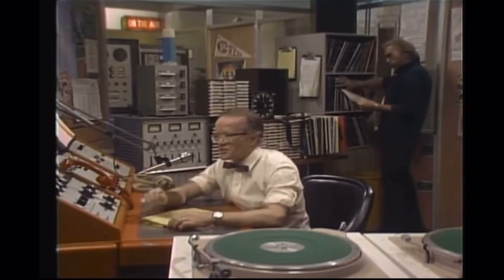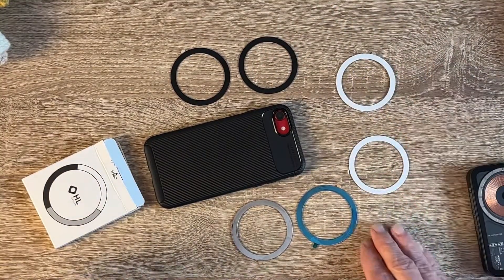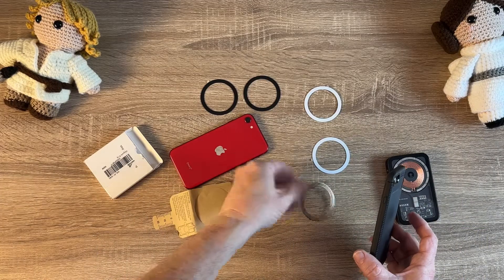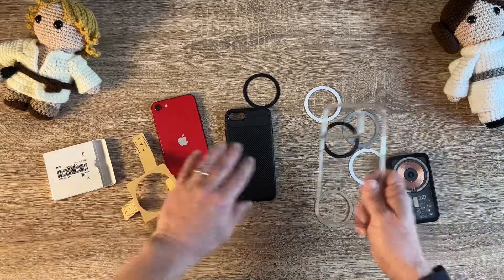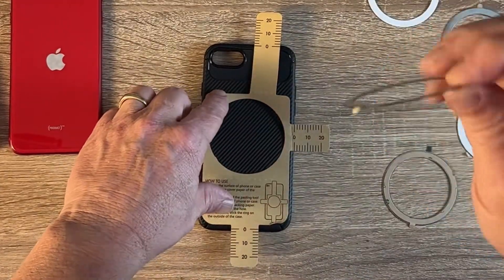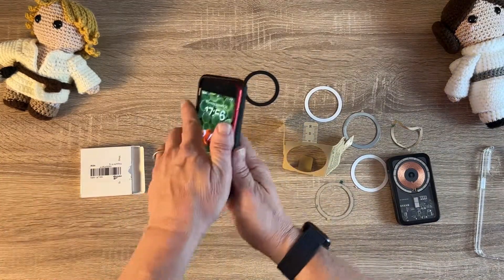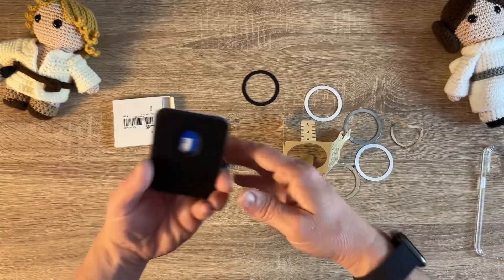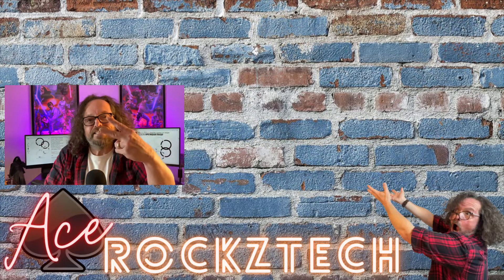How To Make ANY Wireless Phone Case MagSafe Accessible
Today I go though how to Do It Yourself by adding a magnetic ring to your phone case to take advantage of the magic of MagSafe

WYNK Magnetic Wireless Charger Universal Metal Rings